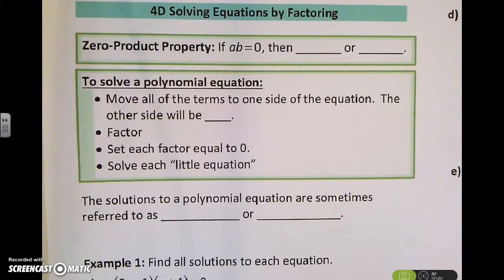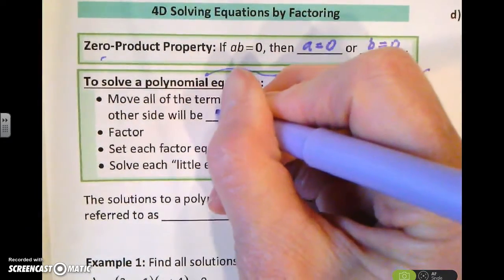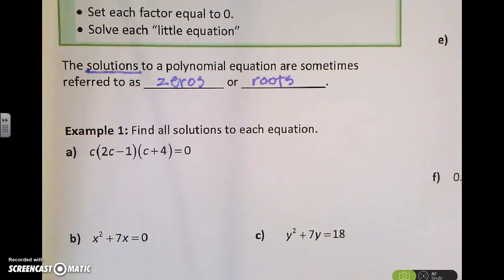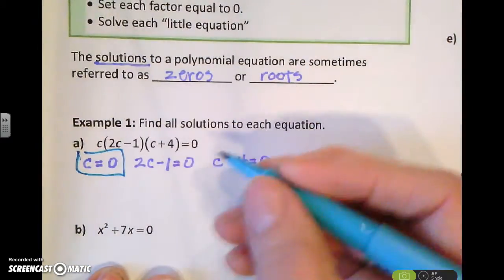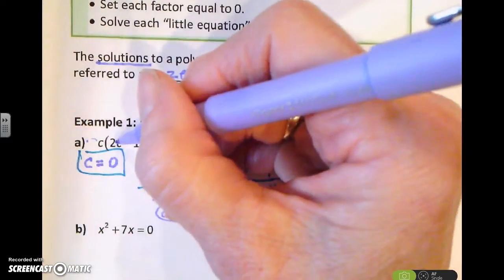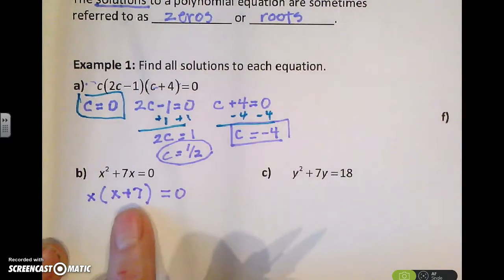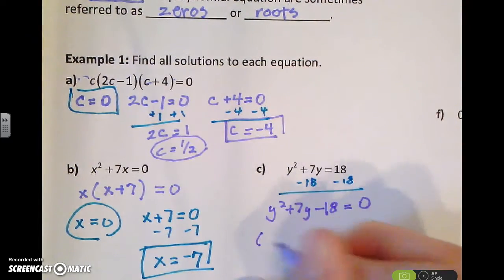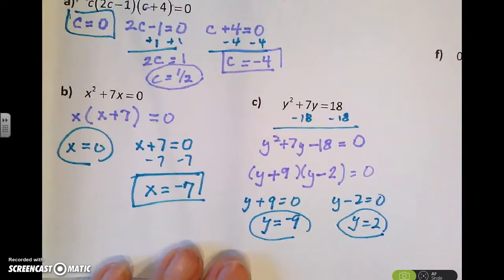A2 4D 1 solve